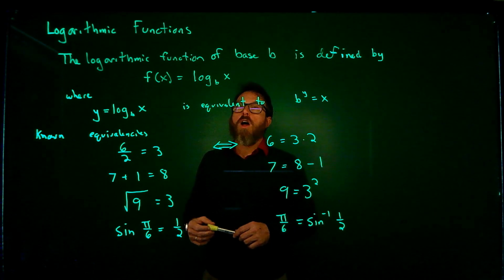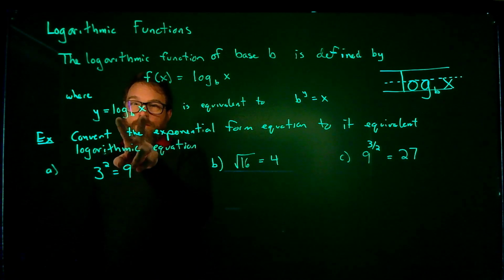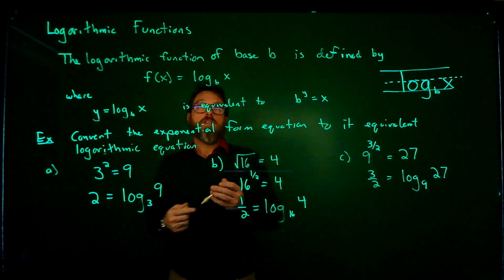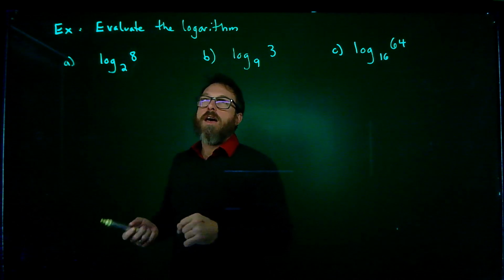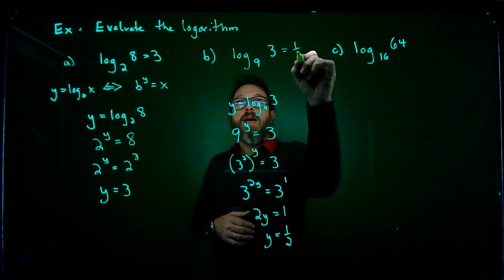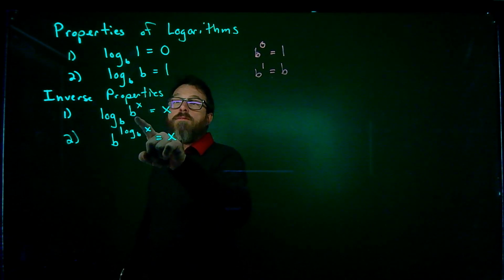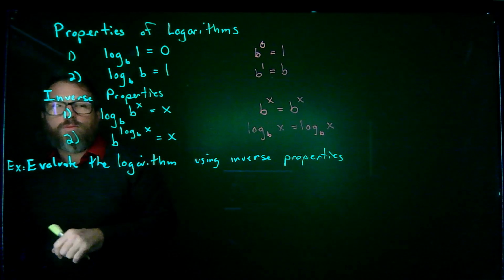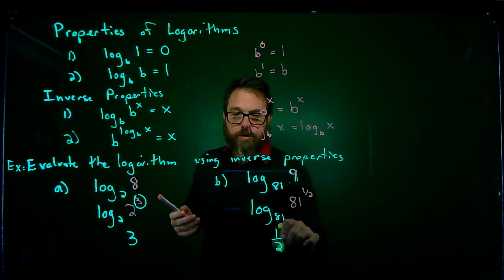Evaluating logarithmic expressions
This video explains how to evaluate logarithmic expressions using an equivalent exponential equation and the inverse property of logarithms and exponentials.